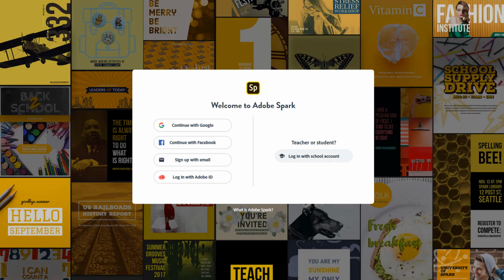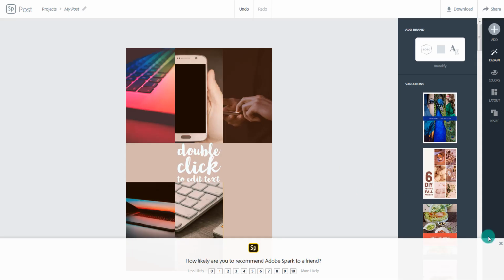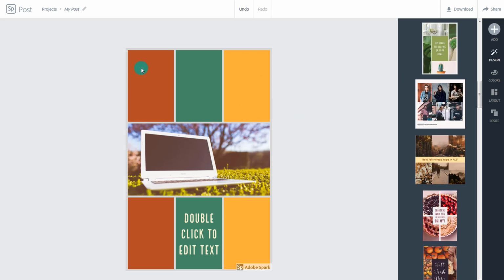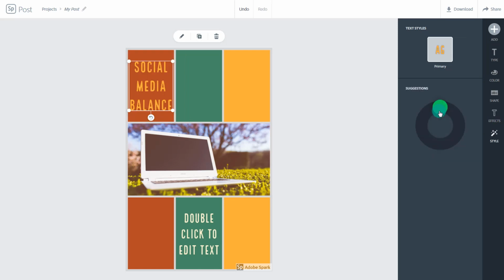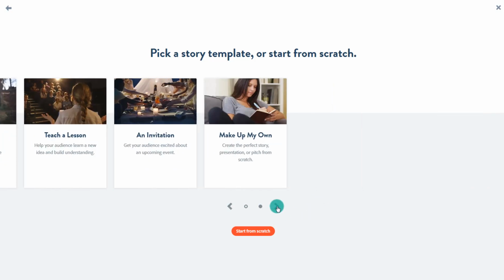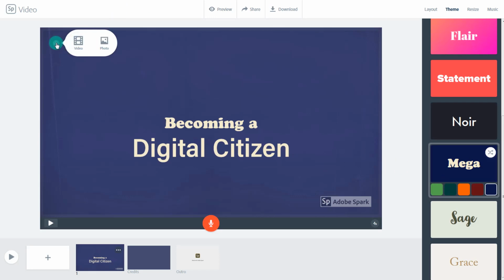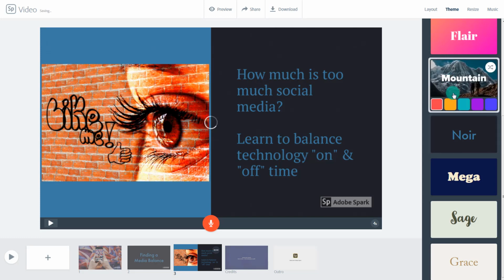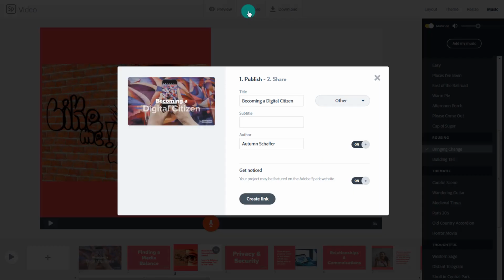Adobe Spark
This video provides guidance on how to use Adobe Spark to create infographics as well as photo-based videos for instructional purposes.